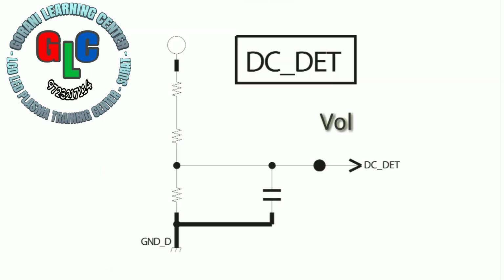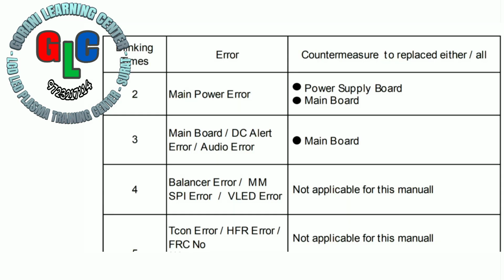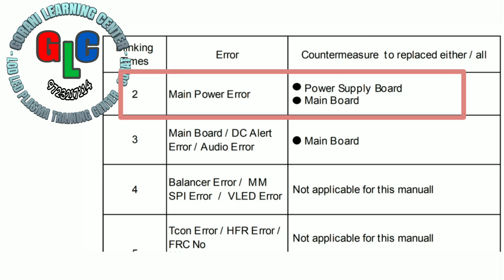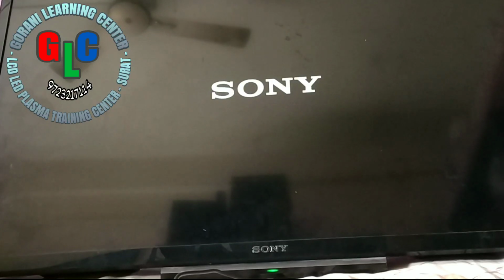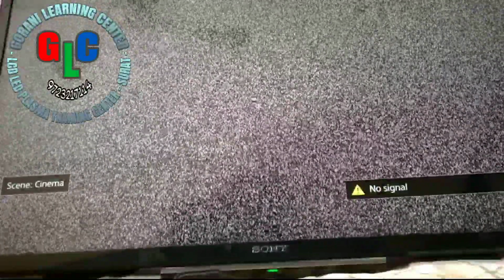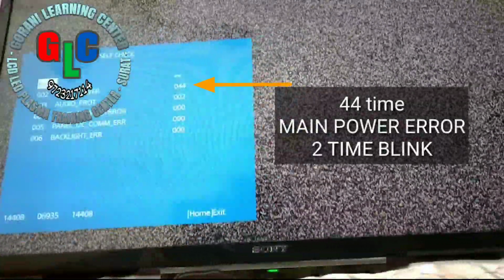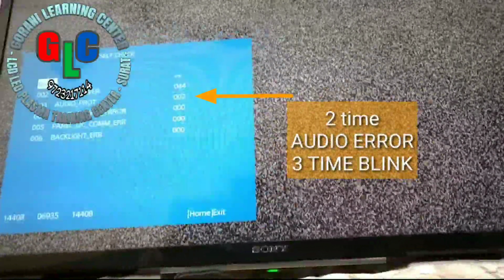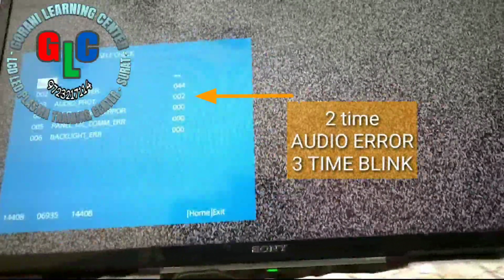SONY - 2 TIME RED LED BLINK ERROR, DC_DET FUNCTION, BYPASS 2 TIME BLINK ERROR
SONY LCD LED TV MODELS 2 TIME RED LED BLINK ERROR BYPASS
MODELS - R402, R452, R482, R422, R412, R476, W750, W600,
24EX430, EX710, HX750, HX850 AND MANY MORE